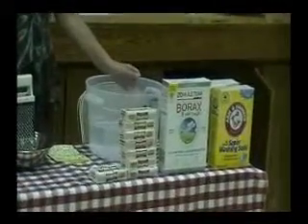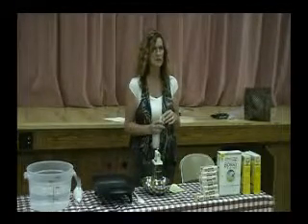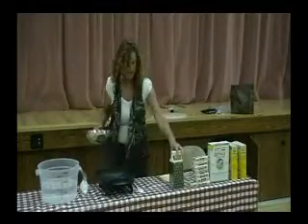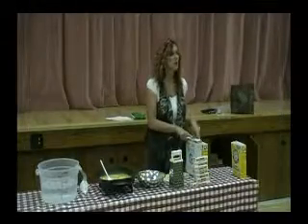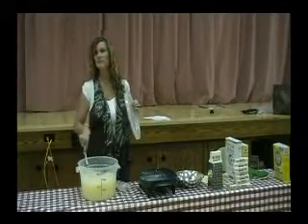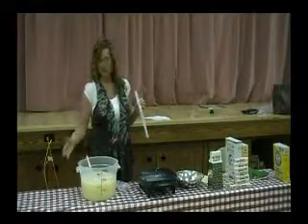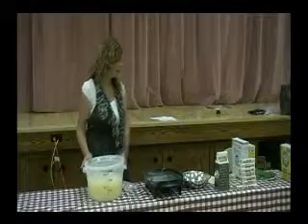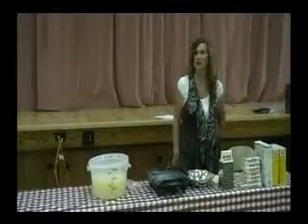How To Make Laundry Soap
How To Make Laundry Soap 2011 class given by Linda J.  More videos, class handouts, powerpoints and other materials available at PeaceOfPreparedness.com